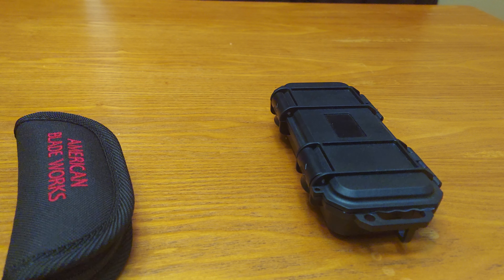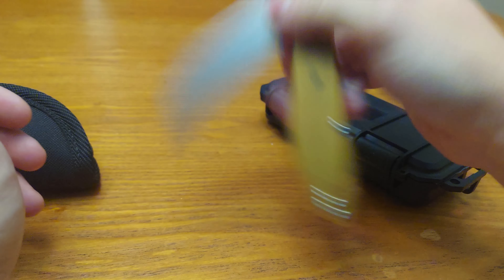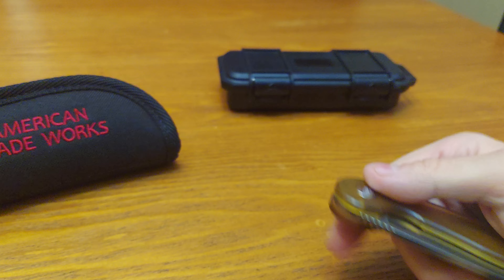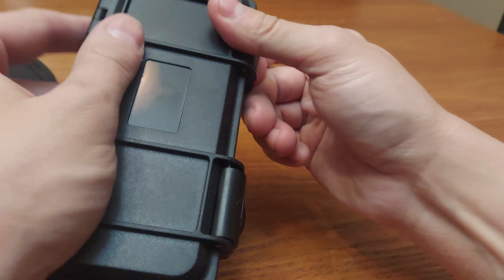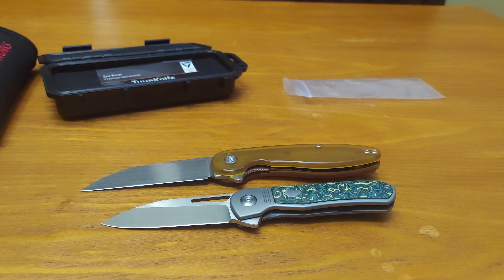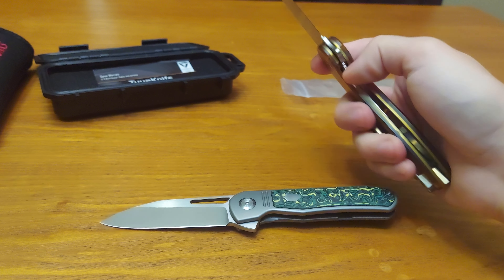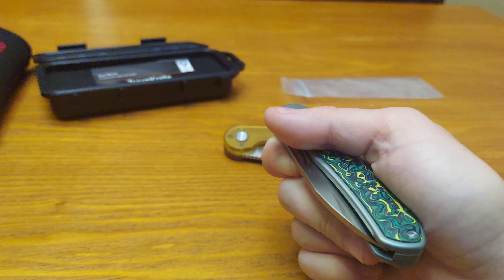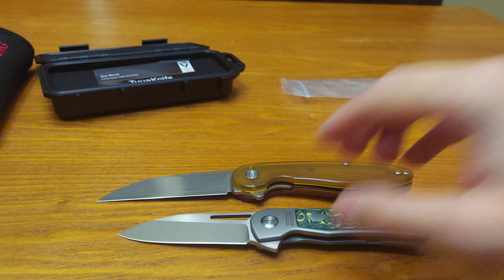American Blade Works & Tuya Knives Unboxings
What do you think of these knives? Enjoy!